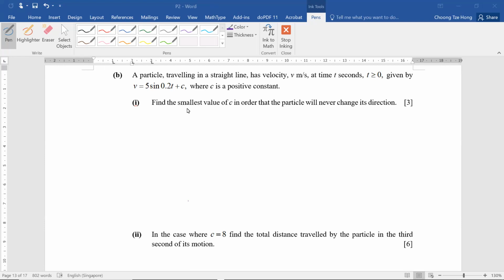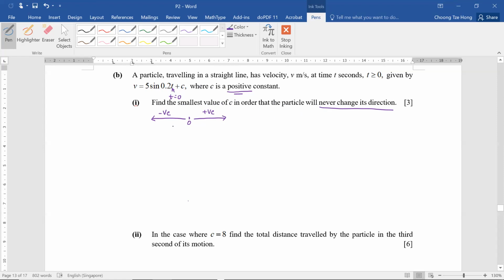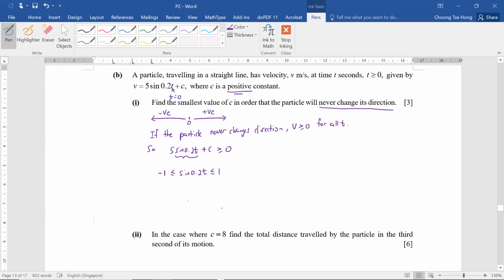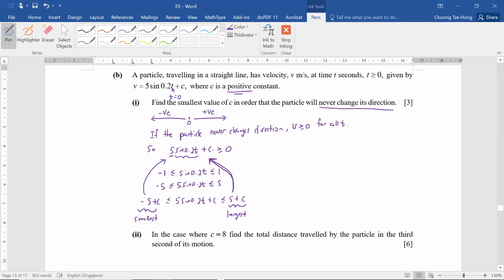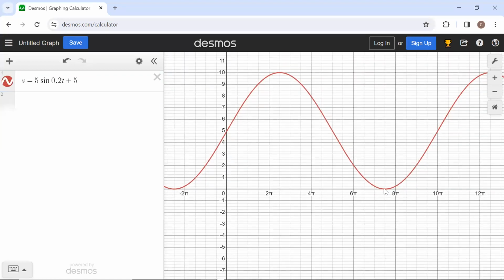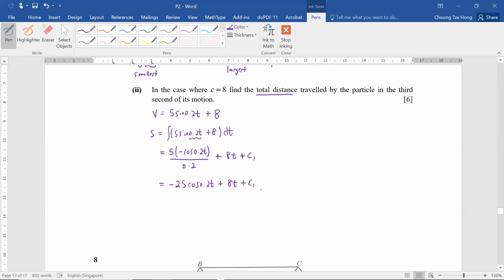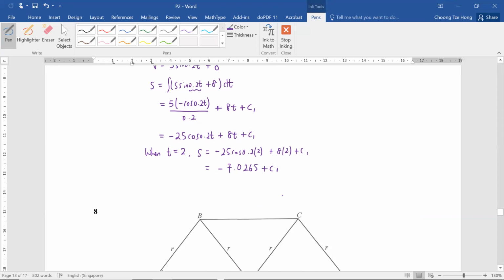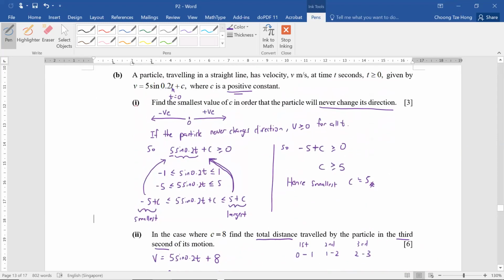𝐆𝐂𝐄 𝐎 𝐋𝐞𝐯𝐞𝐥 𝐀𝐝𝐝𝐢𝐭𝐢𝐨𝐧𝐚𝐥 𝐌𝐚𝐭𝐡𝐞𝐦𝐚𝐭𝐢𝐜𝐬 - 𝟐𝟎𝟐𝟑 𝐏𝟐 𝐐𝟕(𝐛) [𝐊𝐢𝐧𝐞𝐦𝐚𝐭𝐢𝐜𝐬]